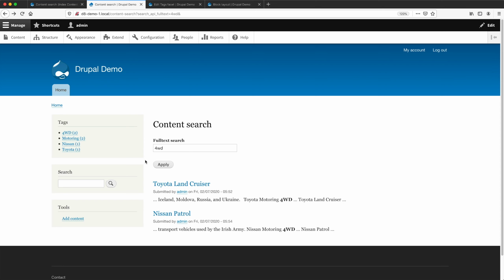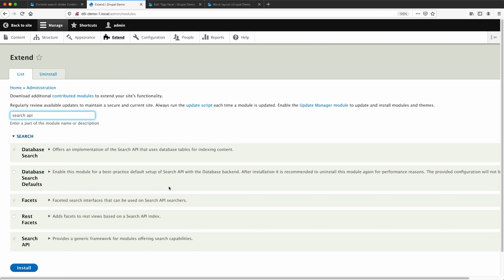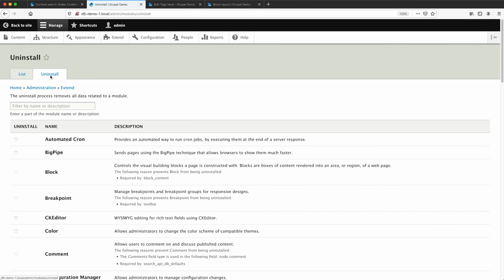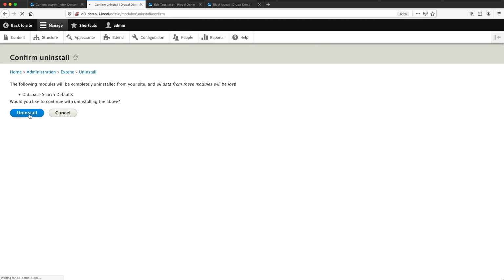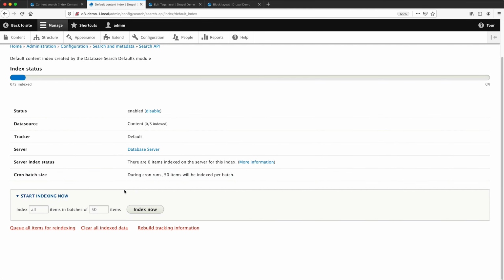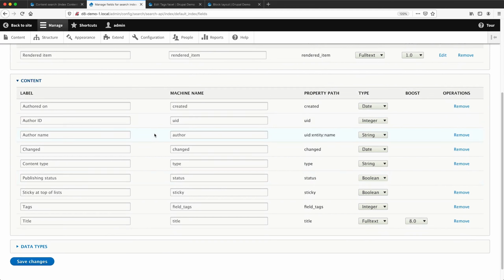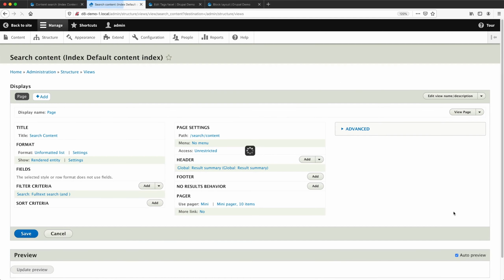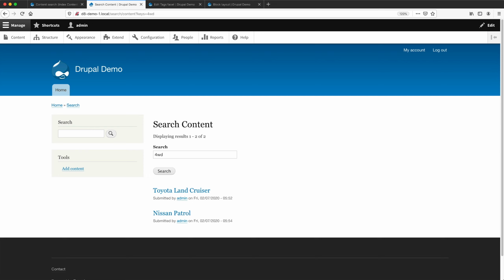7.15 - Using the Database Search Defaults Module in Search API